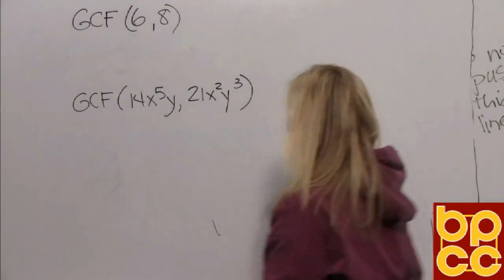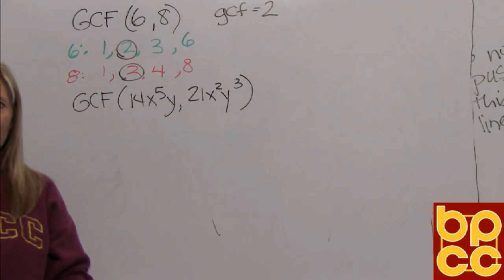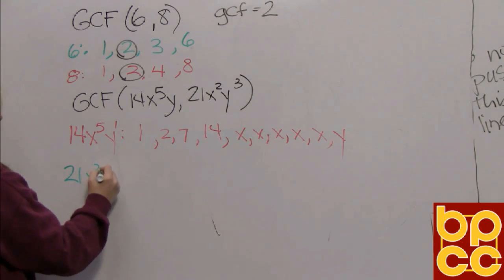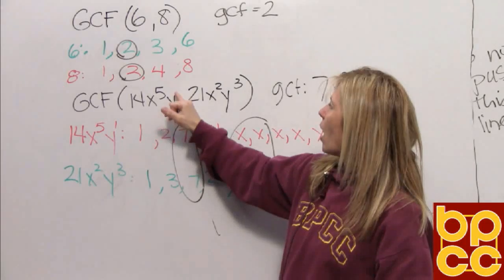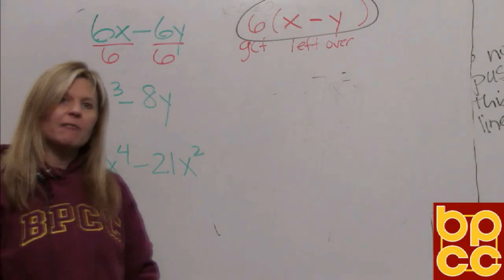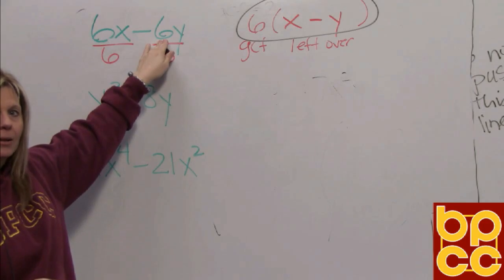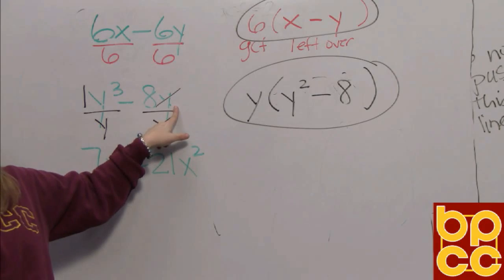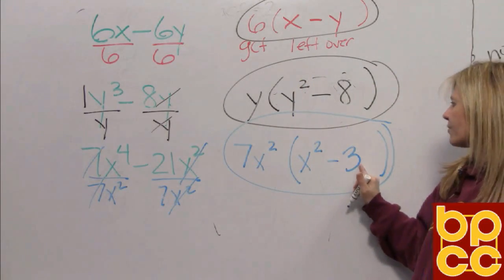Math 099 Module 6.1 - Factoring Using GCF and Grouping